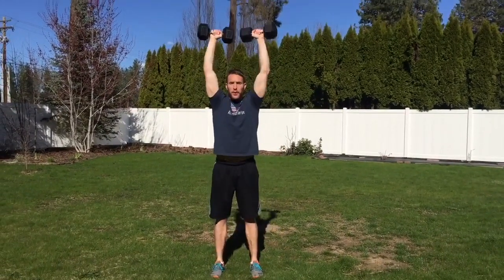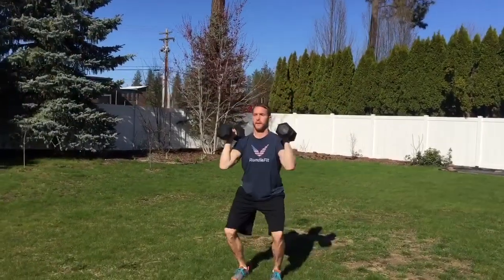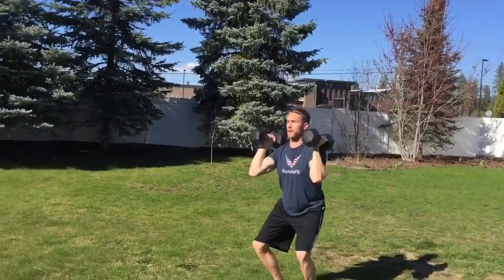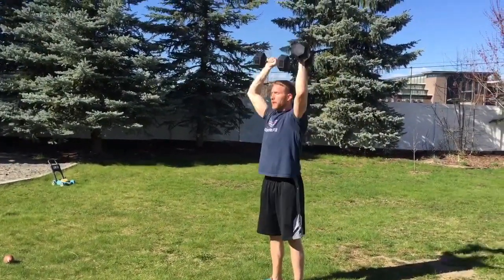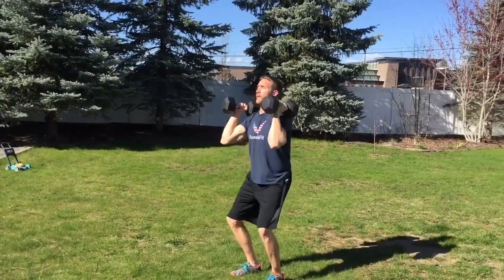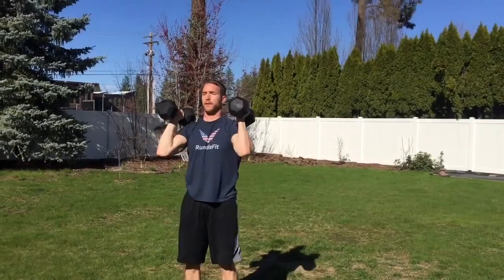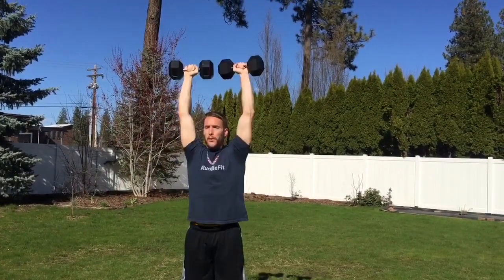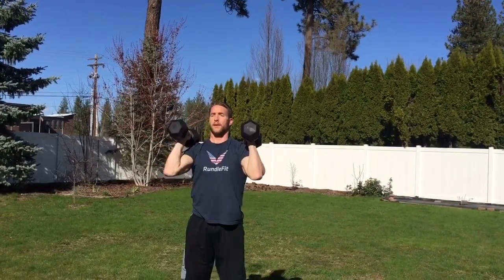Dumbbell Push Press w/ RundleFit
Dumbbell Push Press w/ RundleFit in the great Spokane, Washington.